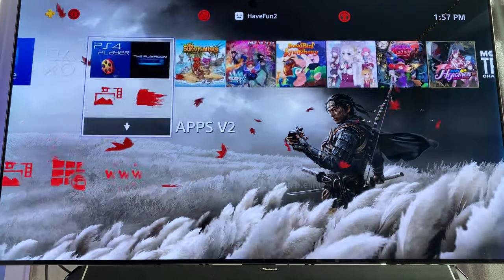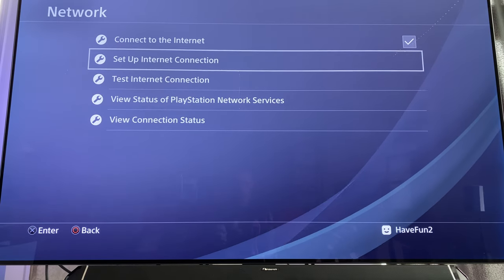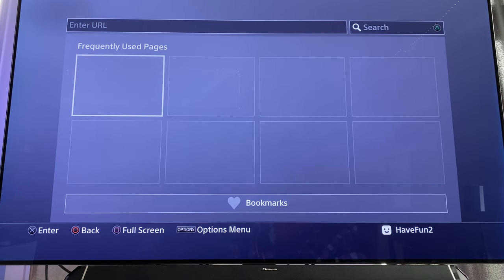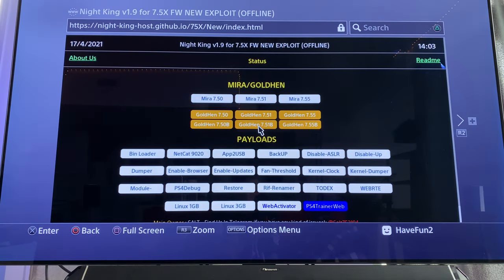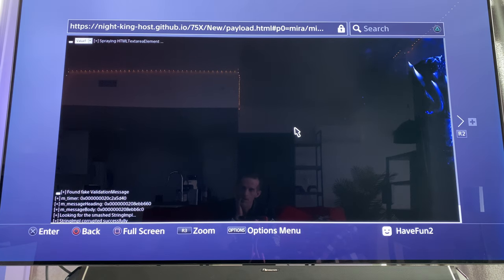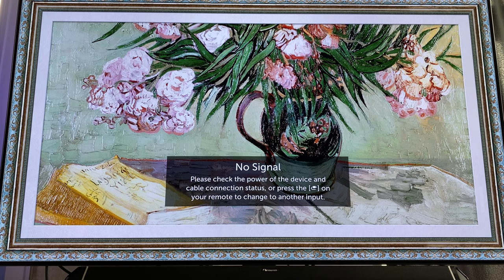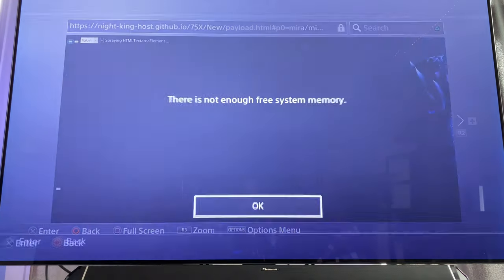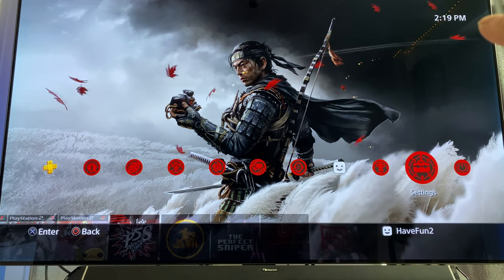2-PS4 7.55 REACTIVATE THE BROWSER CACHE